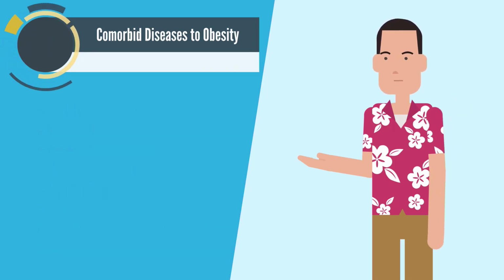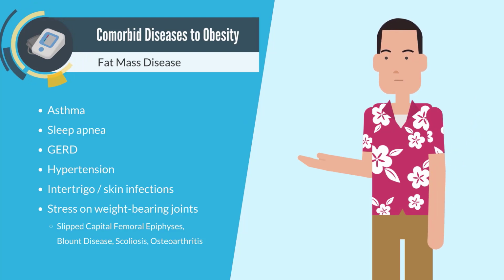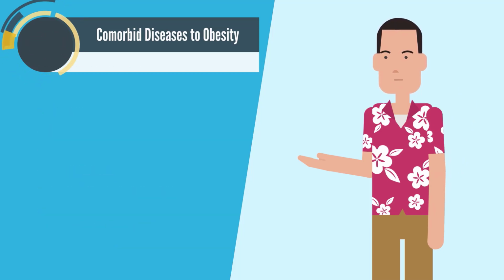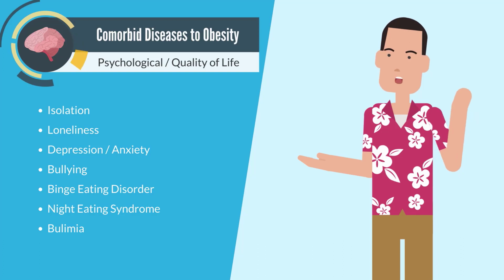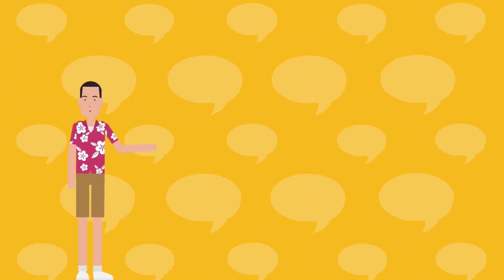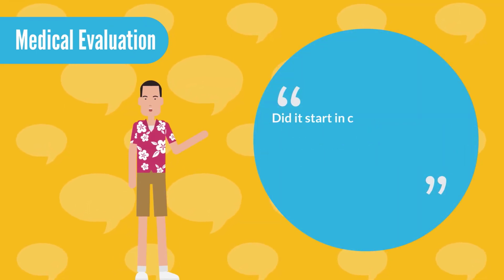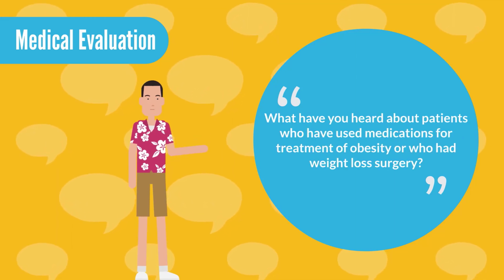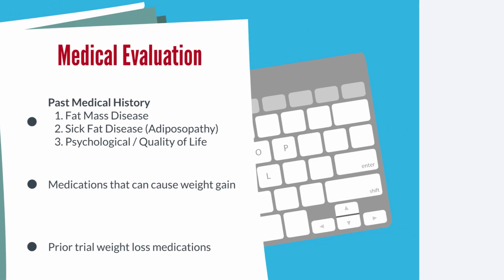Comorbid Conditions to Obesity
MaineHealth Let's Go! Shorts Video Series
Comorbid Conditions to Obesity | Episode 5

The association between obesity and quality of life: a retrospective analysis of a large-scale population-based cohort study | BMC Public Health

0:00 - Welcome
0:41 - Medical Complications of Obesity
0:52 - Comorbid Diseases to Obesity
0:58 - Sick Fat Disease
1:30 - Fat Mass Disease
2:20 - Psychological
3:14 - Medical Evaluation Pt. 1
3:52 - Medical Evaluation Pt. 2
4:13 - Medical Evaluation Pt. 3
4:58 - Summary
5:16 - What do you think?